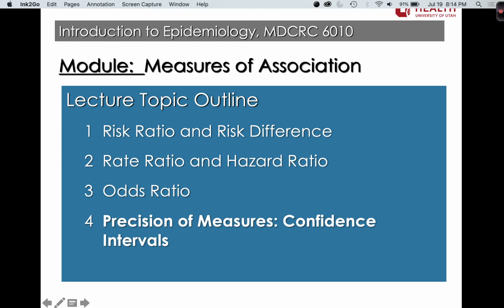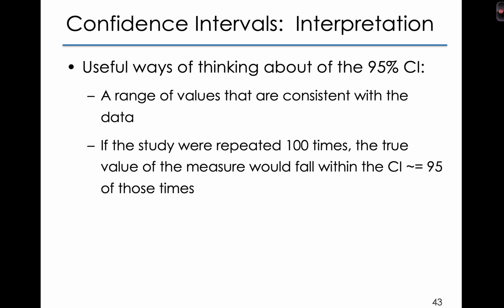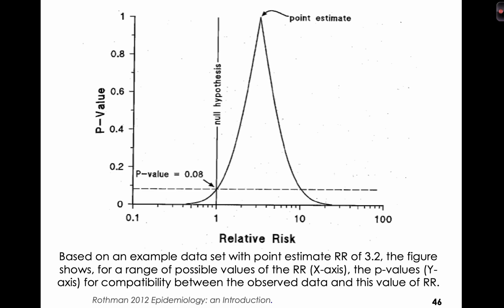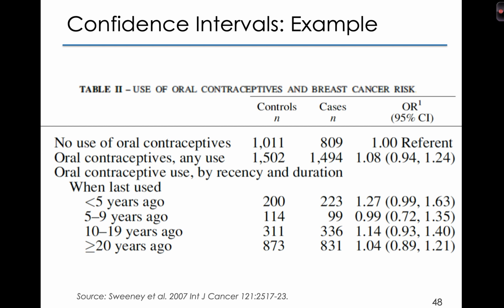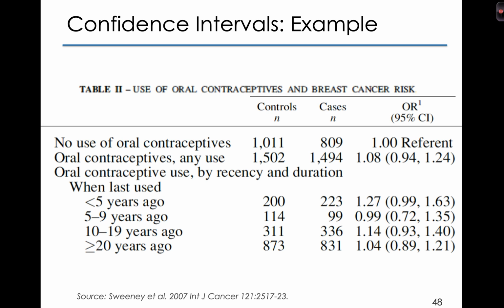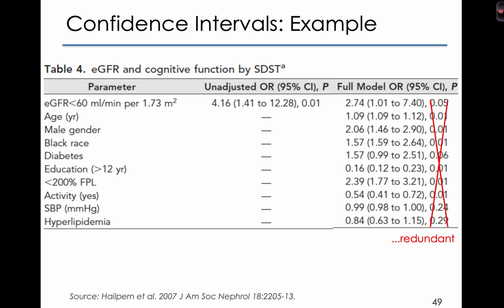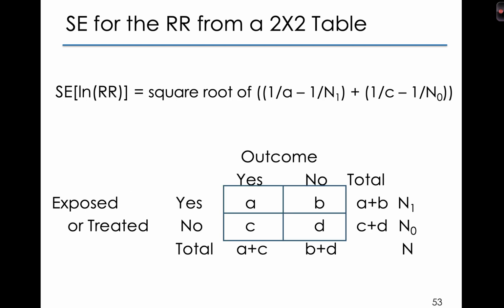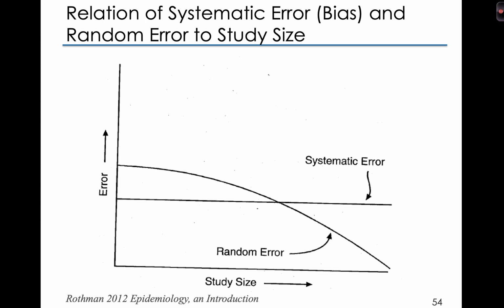MDCRC 6010 Measures of Association 4 2019